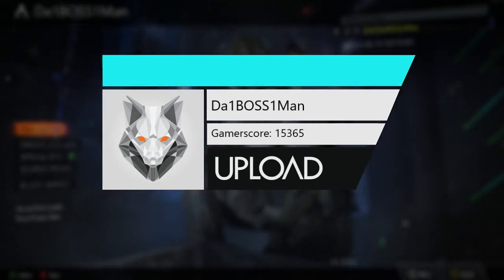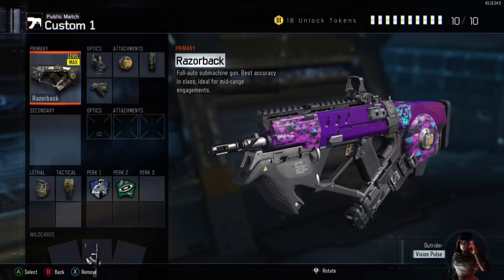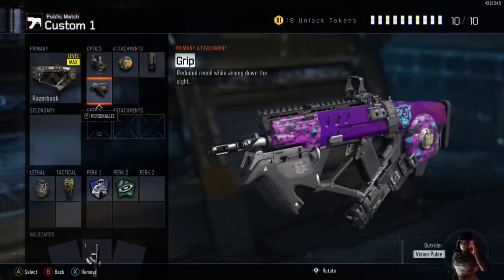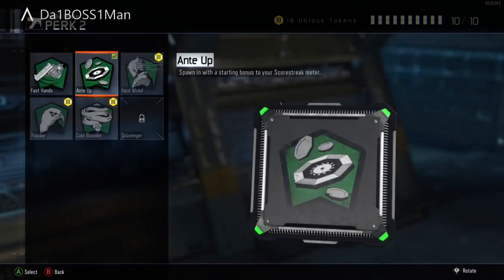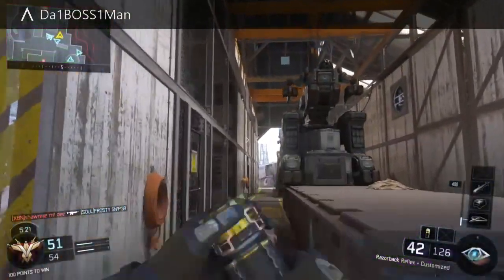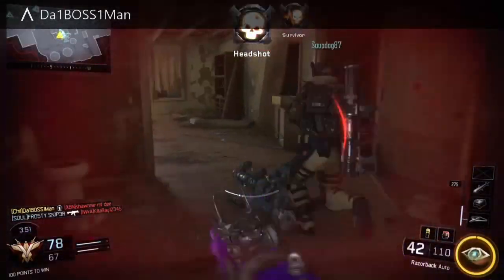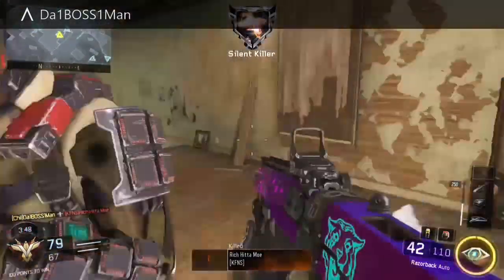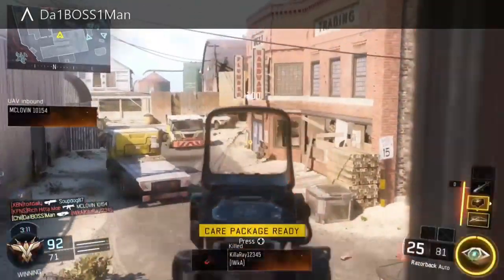Razorback Review and Recommendation Call of Duty: Black Ops 3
Let's try to reach 5 likes on this video! This review is on the Razorback. Da1BOSS1Man is doing this review and we hope you guys enjoy. If you do enjoy, please leave a like because it shows us that you guys are enjoying the content. But other than that, peace!